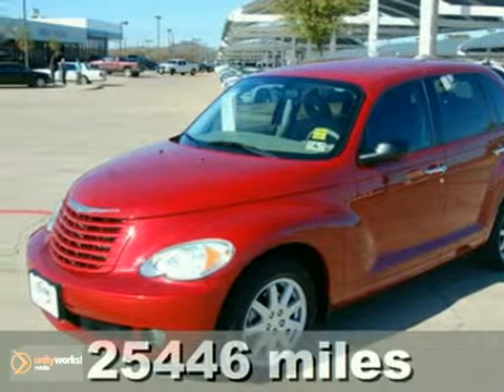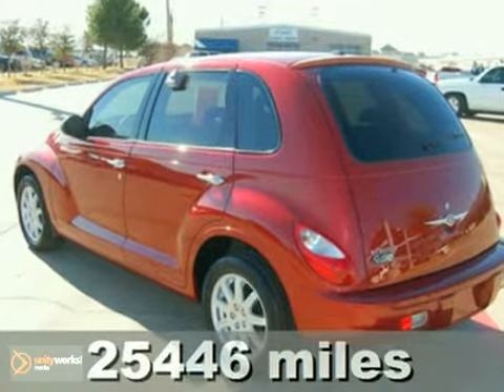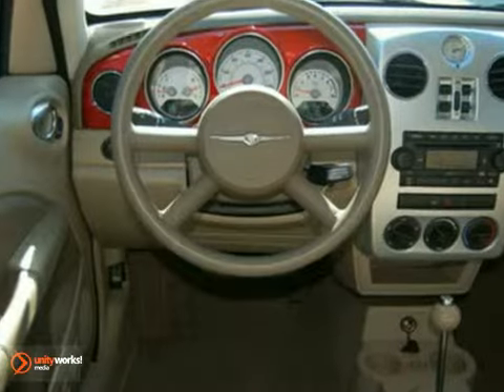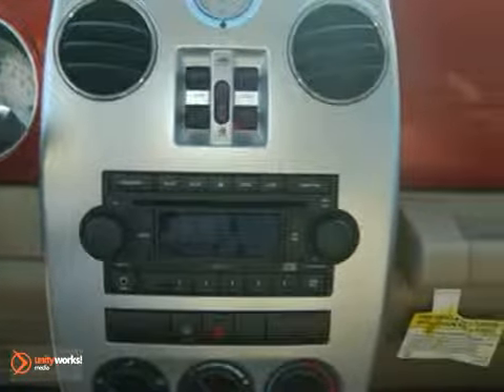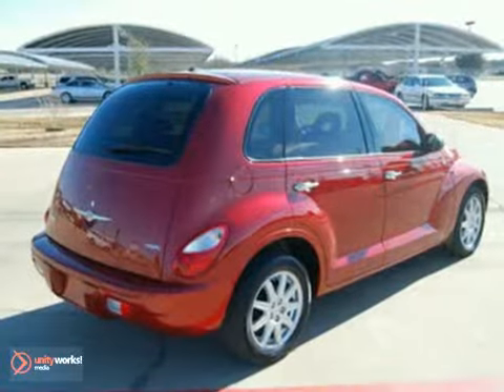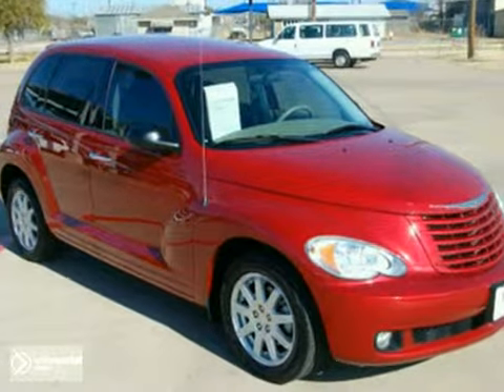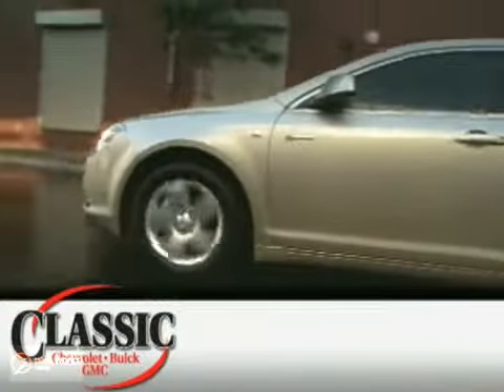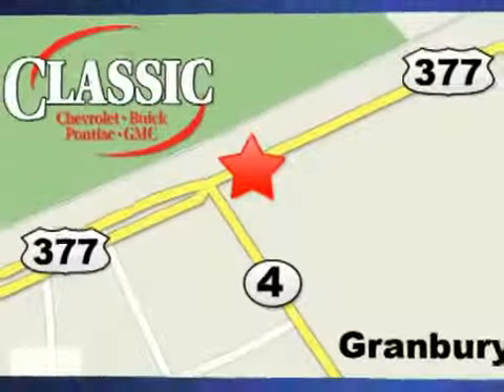2008 Chrysler PT Cruiser #122027 in Dallas Fort Worth - SOLD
SOLD - If you are looking for real value on a great used car, Classic Chevrolet Granbury TX invites you to come in and test drive this 2008 Chrysler PT Cruiser, stock# 122027. We are conveniently located near Dallas Fort Worth Granbury, TX and known for our great selection, reliability and quality. Come take a look at this 2008 Chrysler PT Cruiser today.

Classic Chevrolet Granbury TX
1909 E Hwy 377
Dallas Fort Worth Granbury TX, video